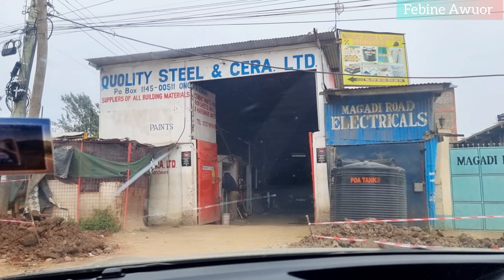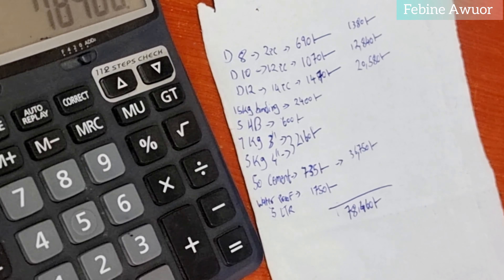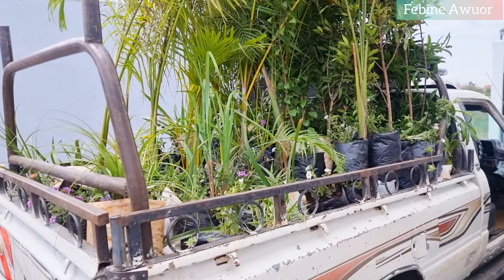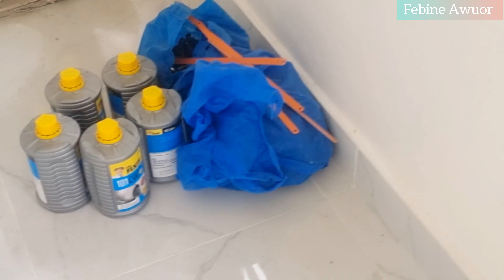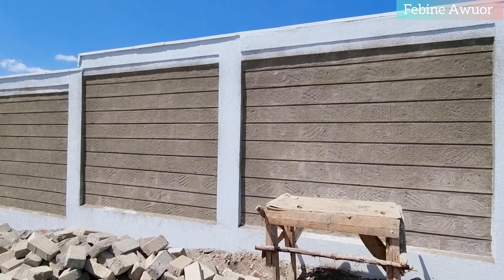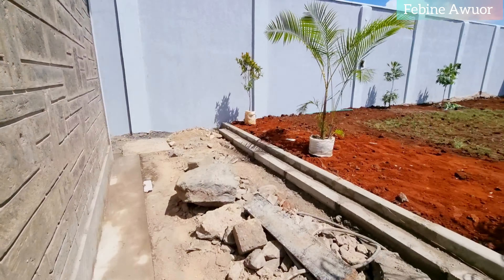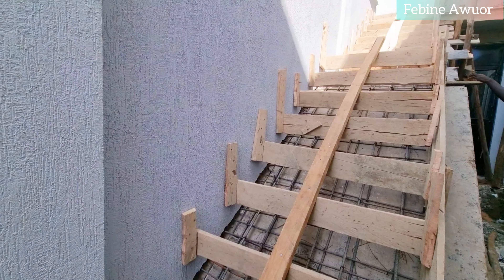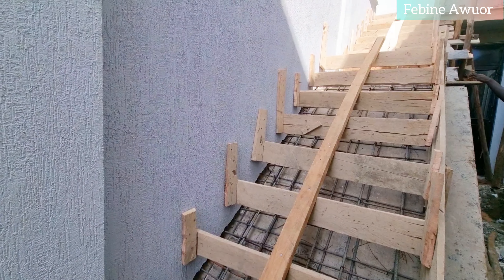LANDSCAPING AND TERRAZO Progress||House Updates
I am a Kenyan youtuber based in Nairobi. I also document my life in New York for seven months as I get to explore life in America. I share simple recipes and vlogs that you will love ❤️❤️
New video 📷📹 on Wednesday and Sunday @6PM